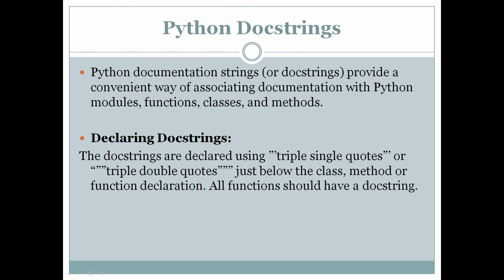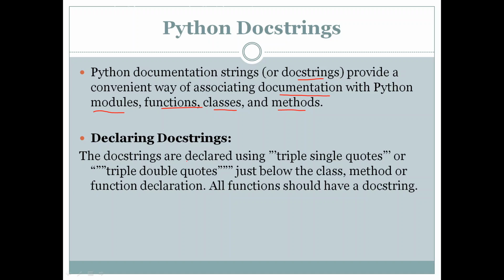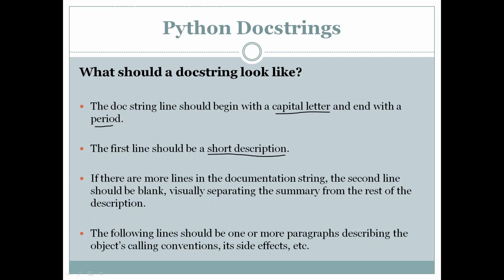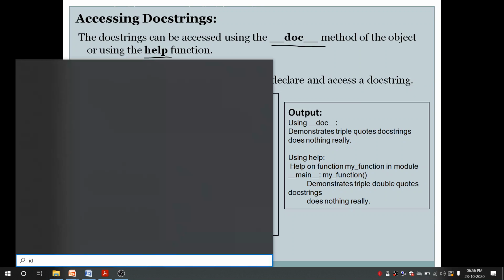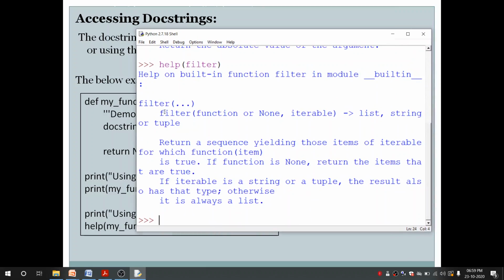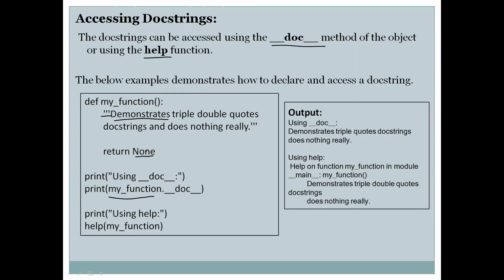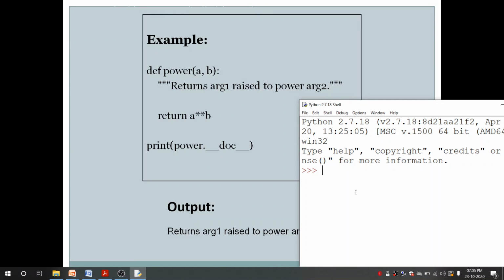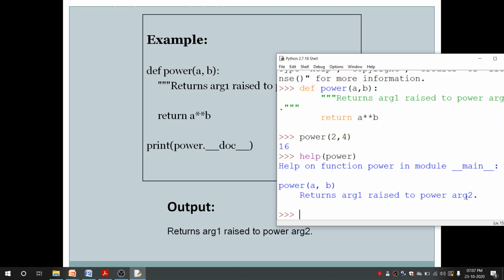PYTHON session 30 python docstrings || DocStrings in Python || DocStrings in Python by NJP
DocString in Python,
Declaring DocString,
Accessing DocString,
One Line DocString